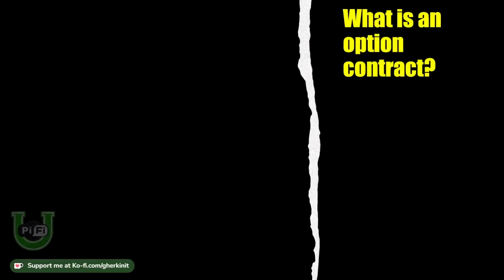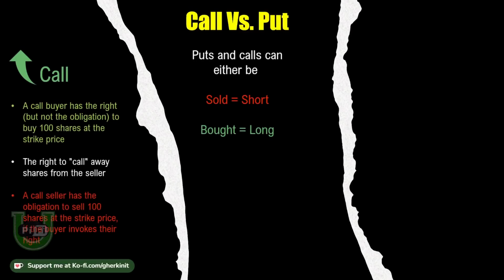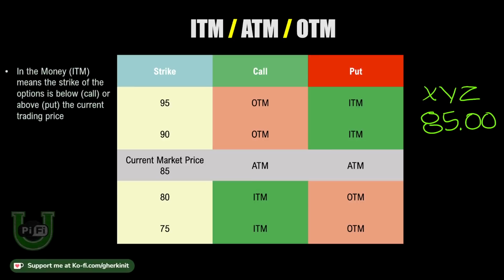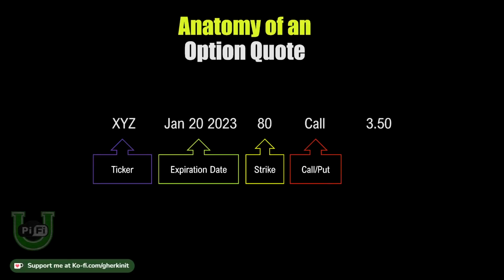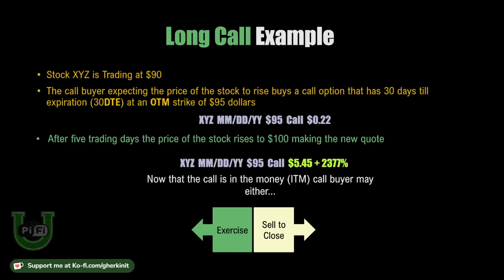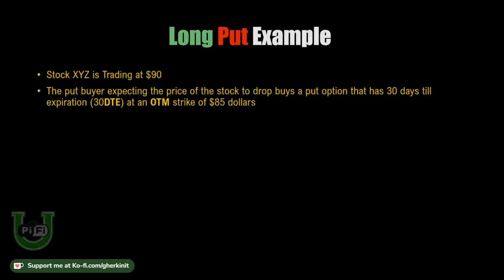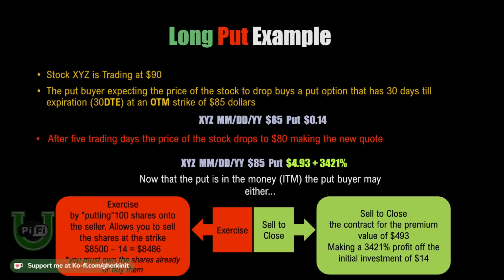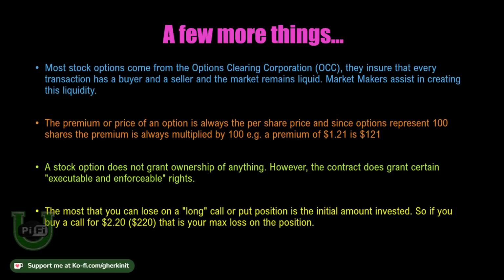Options Part 1: The Basics of Calls and Puts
Socials -

Charting Software and Brokerage Sign Up

***The content featured on this channel is for Entertainment and Educational purposes only. Pi-Fi nor it's creators are registered financial advisors. This content can never take into account a particular persons financial positions and thus can never offer those persons financial advise, and is not meant to be a solicitation or recommendation to buy, sell, or hold any positions in any indices or financial markets. Investing presents significant risk, please speak with a registered fiduciary if you are considering investing.  Some of this content is satirical in nature.